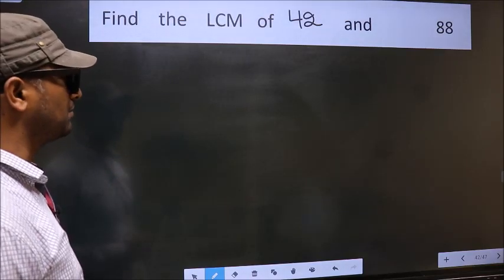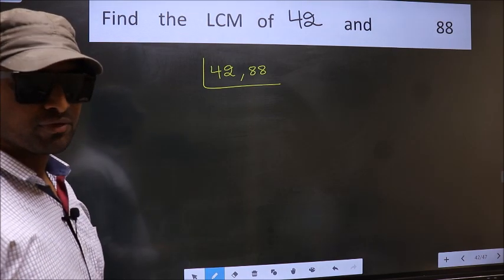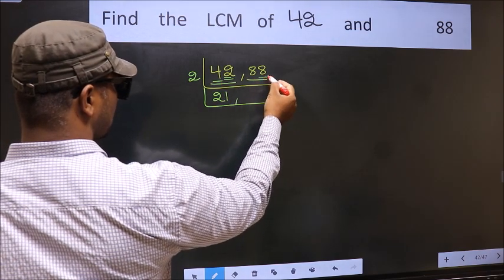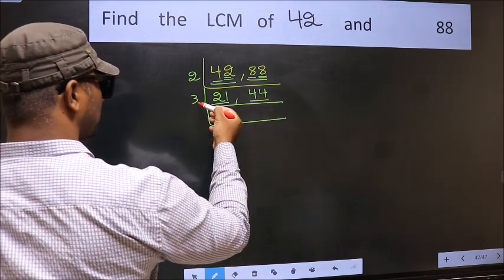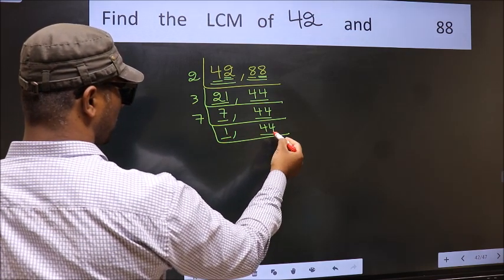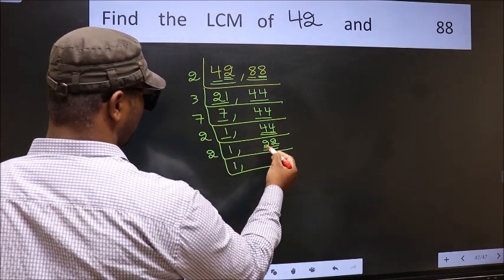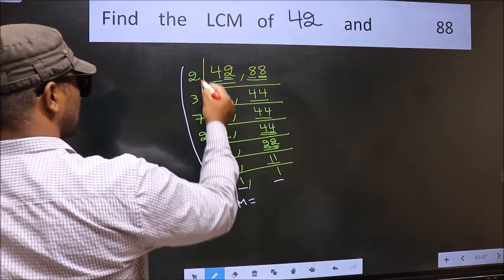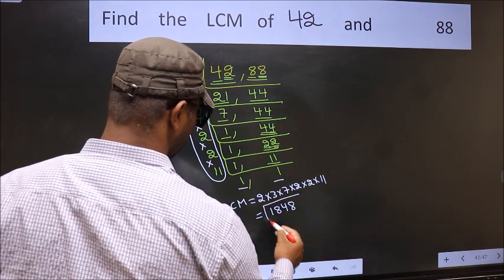LCM of 42 and 88